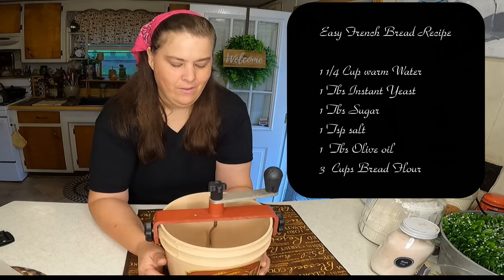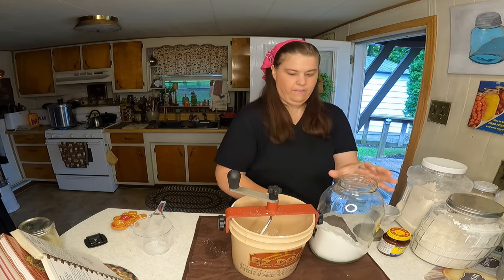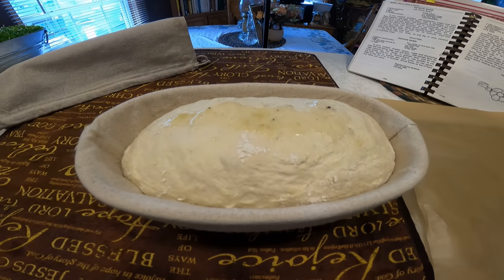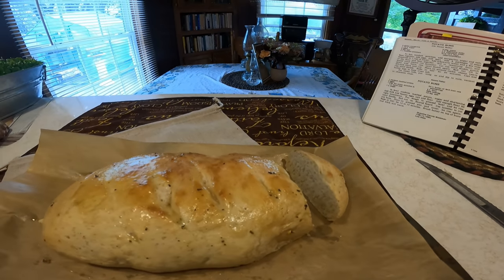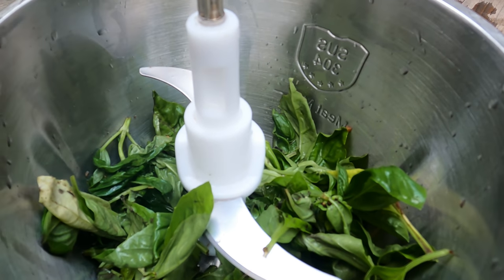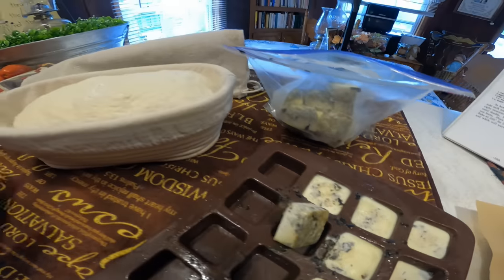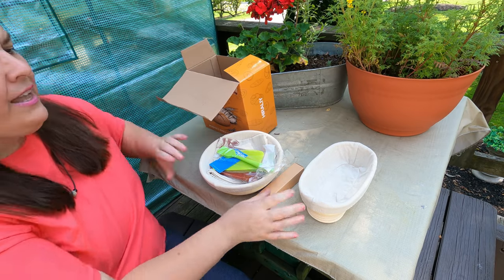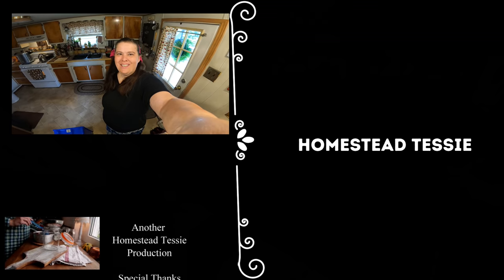How to make French bread and Simple Variation Pesto/Simple Abundance/The Scent of Bread